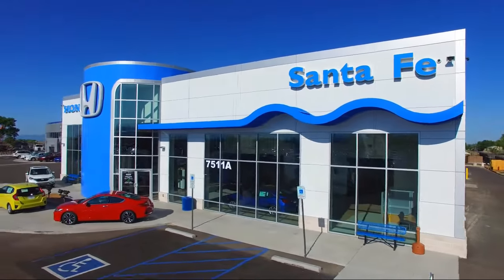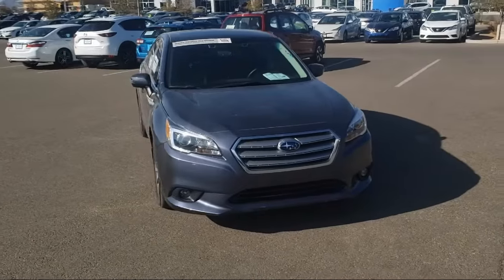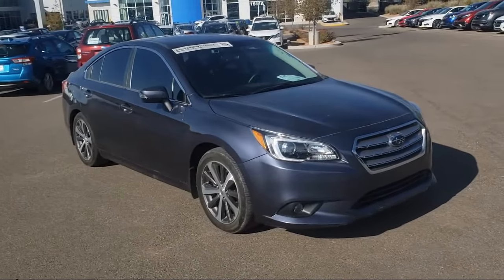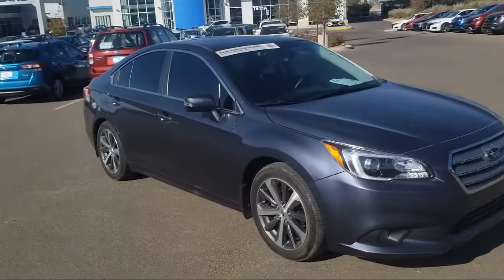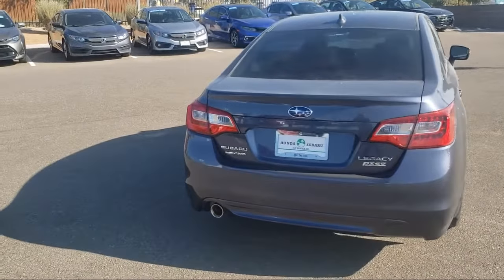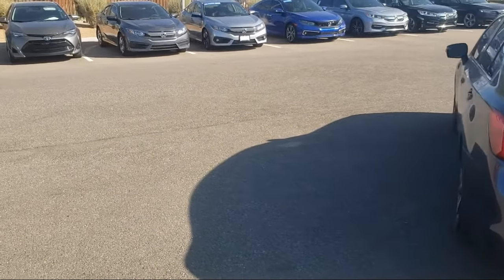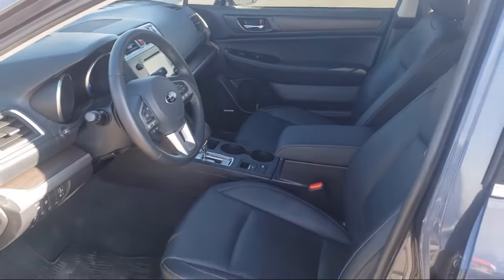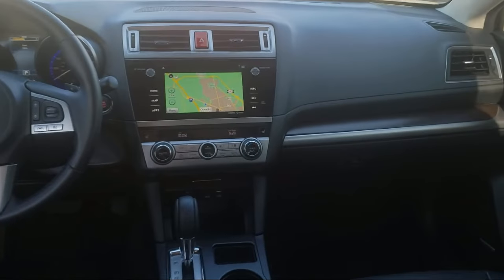2017 Subaru LEGACY Sedan 2.5i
2017 Subaru LEGACY Sedan 2.5i - Stock Number: P8937 - VIN: 4S3BNAN62H3055928.